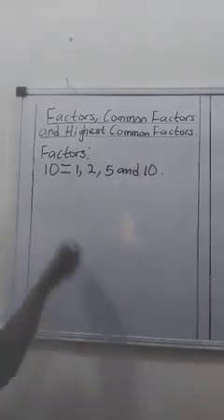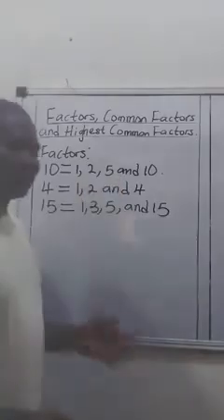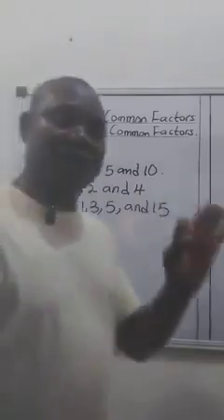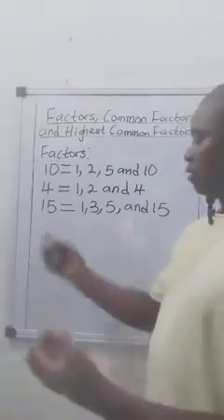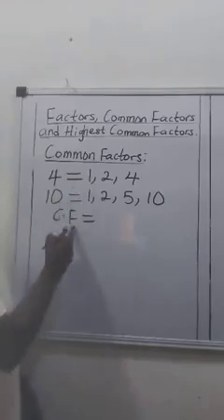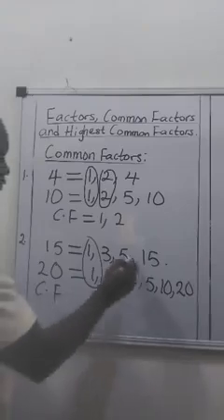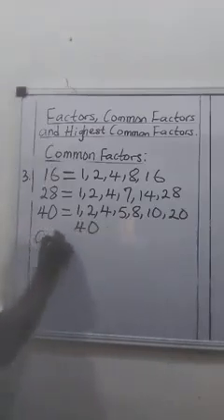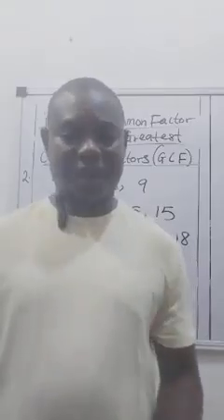FACTORS, COMMON FACTORS AND HIGHEST COMMON FACTORS.